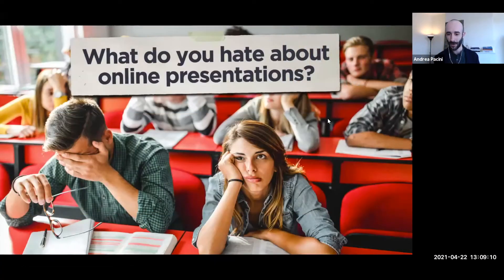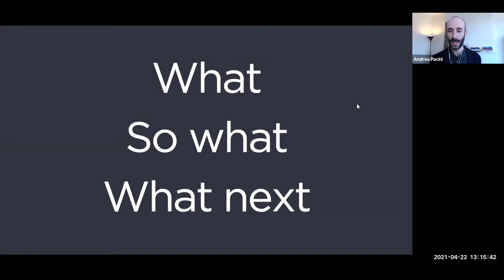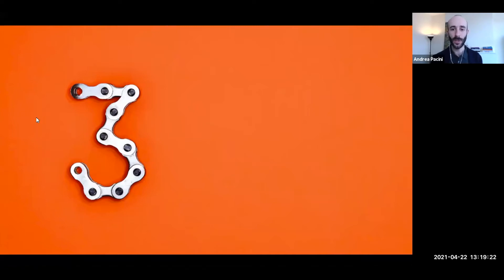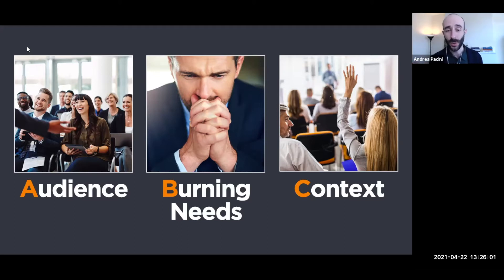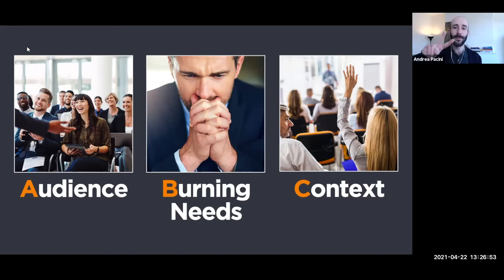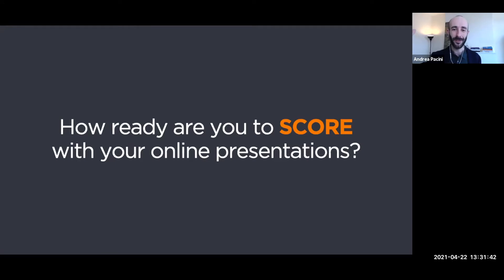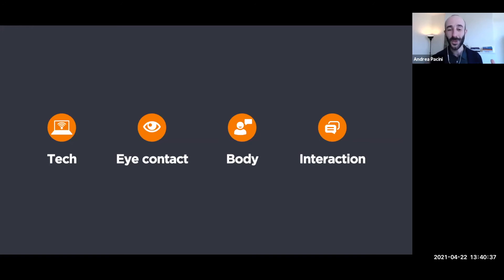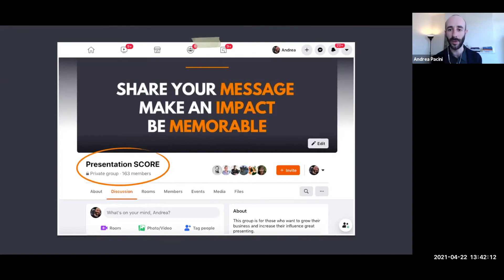5 key success factors for great online presentations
Many businesses rely on presenting their products, services, and ideas to grow. So, what do those businesses do when they can't give face-to-face presentations? What is the impact of not being able to communicate your proposition in front of a group of people?   This webinar session explores five key principles for communicating a compelling message when presenting online, to ensure that missing out on face-to-face presentations isn't holding your business back.